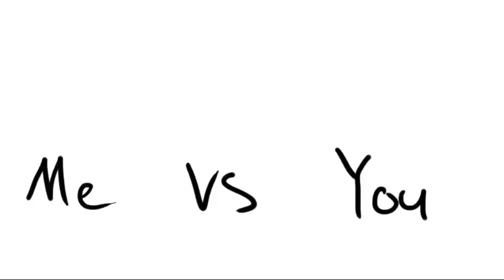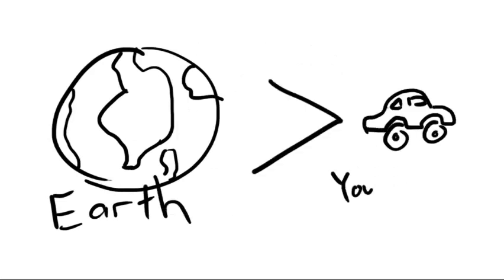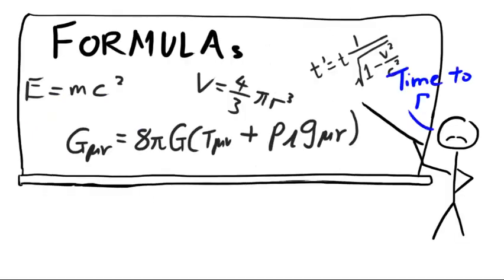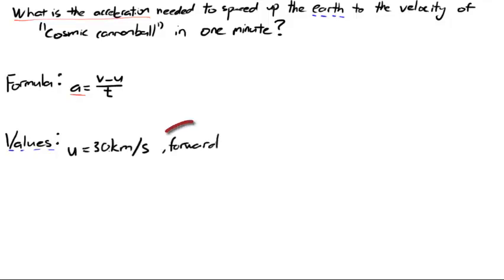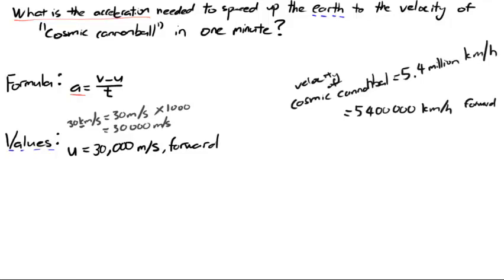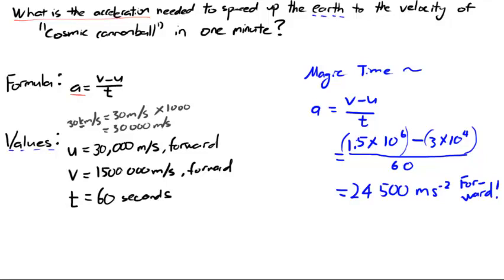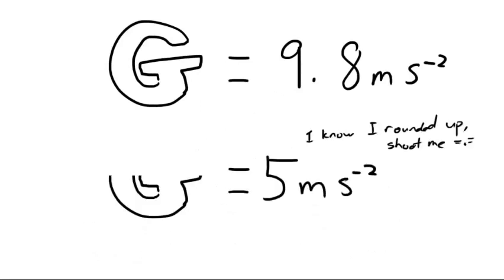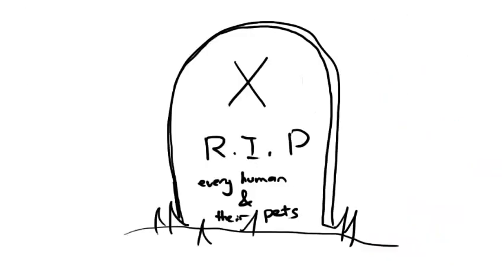Physics 2.12 Calculating velocity, acceleration and time.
-Caption is available for all video, please click the video setting to enable it-

Yeah, I was sick and was having blocked nose.
BTW, all the speculation on Earth's behavior, is just fun guess; it is wayyy out of my league.